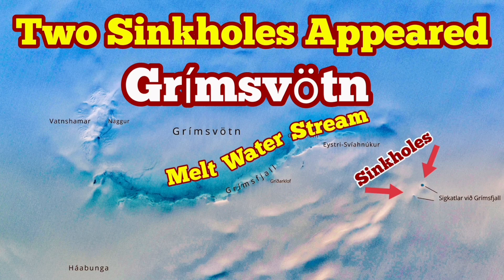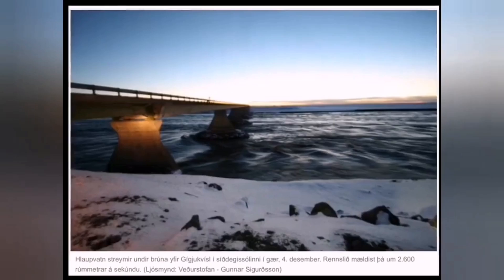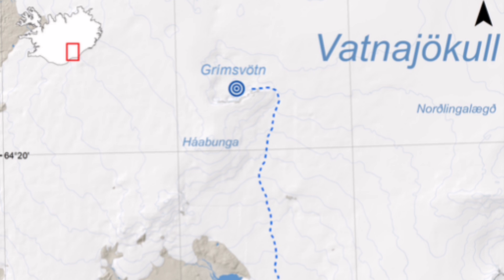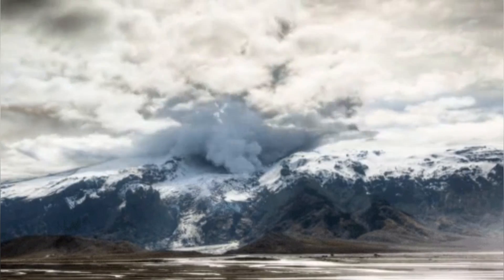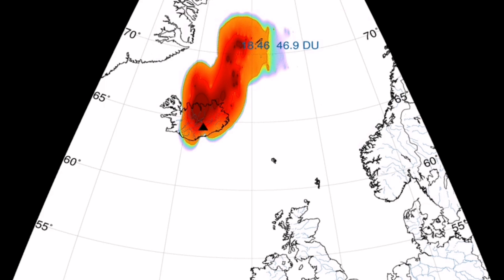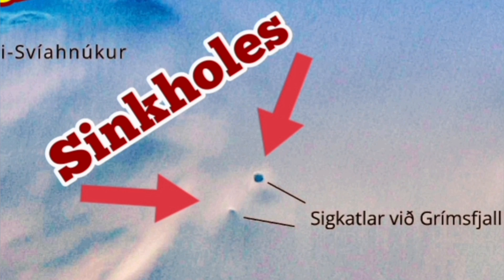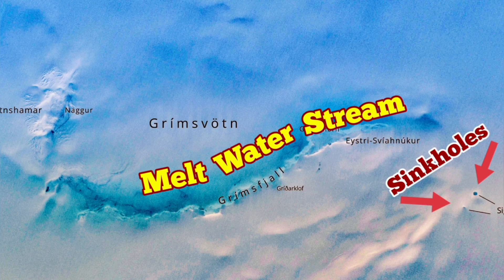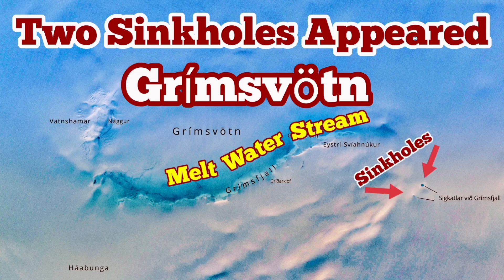Two Sinkholes Appeared In Grímsvötn Volcano Glacier, Iceland Volcano Eruption, Lava,Magma,Melt Water